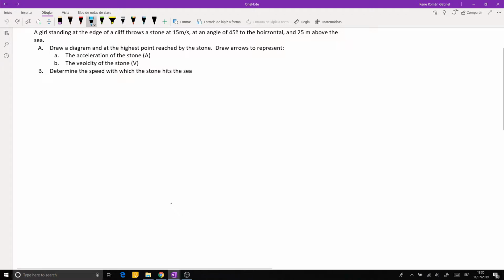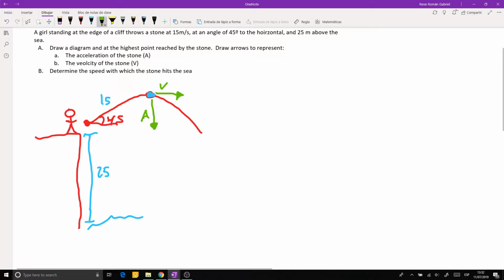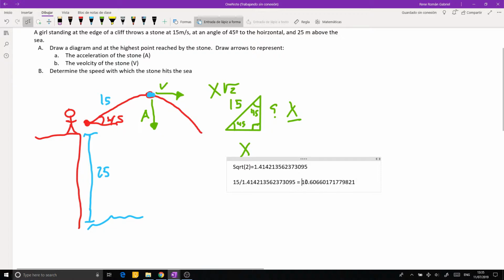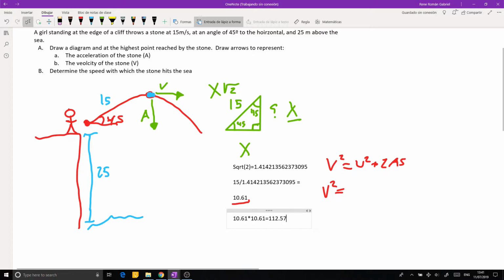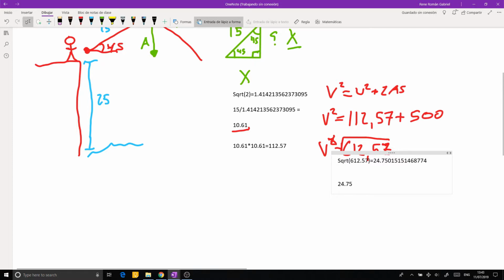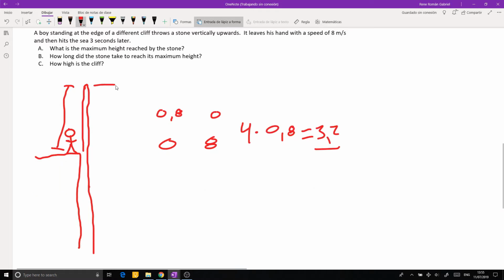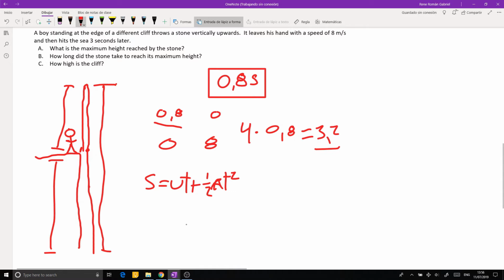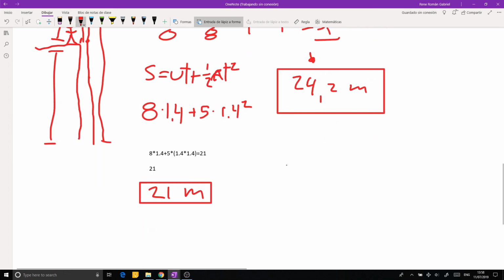Projectile Motion 5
Practice makes perfect.  Let's work through projectile motion questions together.

Try the questions and check your answers with me (use 10 m/s2 for gravity):
1) A girl standing at the edge of a cliff throws a stone at 15m/s, at an angle of 45º to the hoirzontal, and 25 m above the sea.
A. Draw a diagram and at the highest point reached by the stone.  Draw arrows to represent: 1:10
 a. The acceleration of the stone (A)
 b. The veolcity of the stone (V)
B. Determine the speed with which the stone hits the sea. 1:58
2) A boy standing at the edge of a different cliff throws a stone vertically upwards.  It leaves his hand with a speed of 8 m/s and then hits the sea 3 seconds later.
 a. What is the maximum height reached by the stone? 9:35
 b. How long did the stone take to reach its maximum height? 7:54
 c. How high is the cliff? 9:49